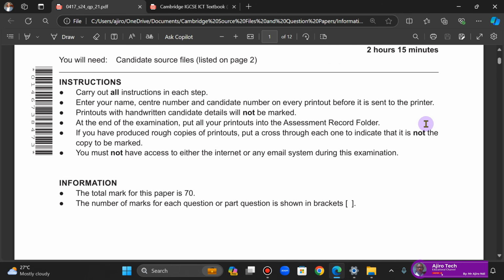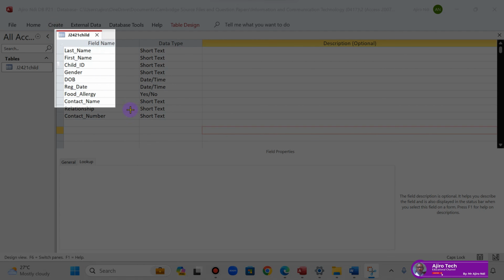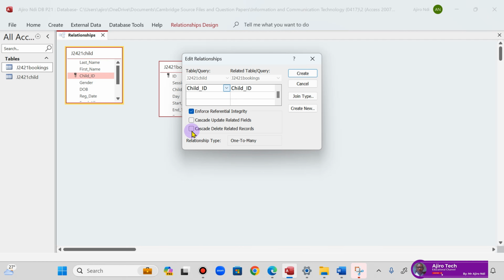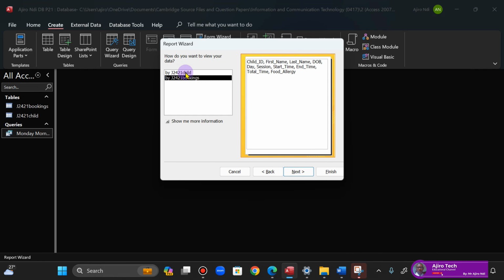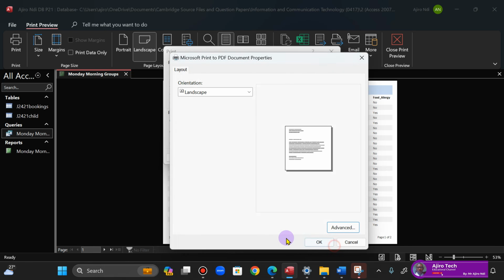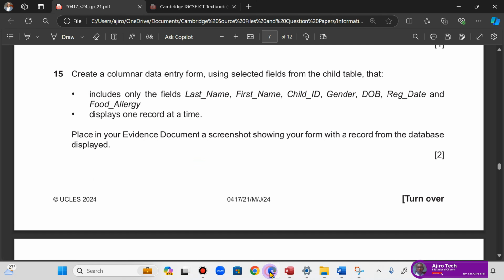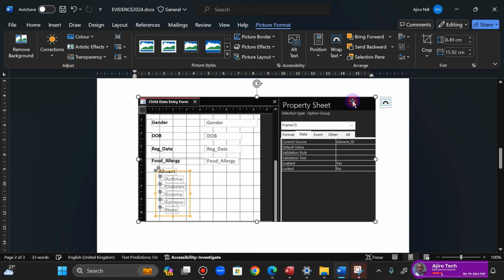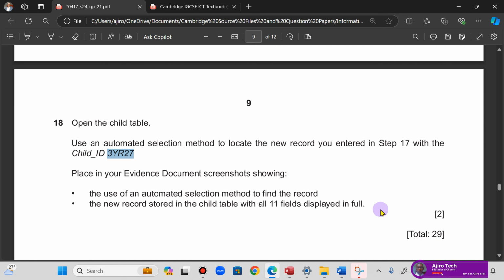IGCSE ICT (0417/0983) Paper 2 Database May June 2024 Variant 21 | Microsoft Access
This video is a step-by-step guide demonstrating how to import tables, create relationships, create queries, and produce reports, labels in IGCSE ICT Paper 2 May June 2024 Variant 21
Every illustration is detailed to the last, to build your confidence in the database.

0417/21/m/j/24
0983/21/m/j/24

Ajiro Tech offers Personalized Paid Tuition for:
- ICT (0417/0983)